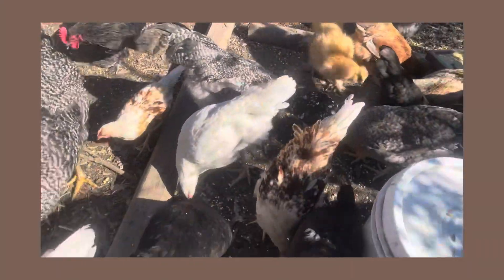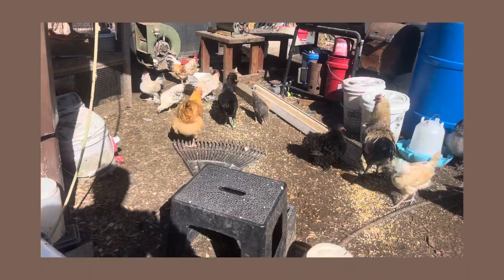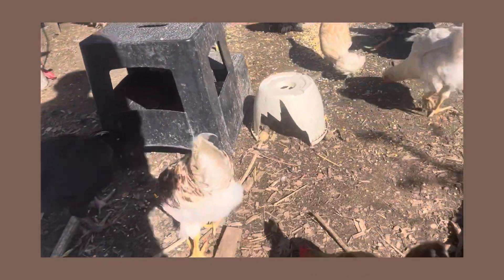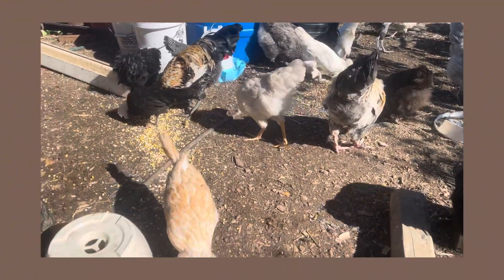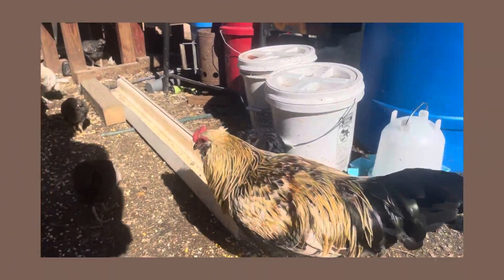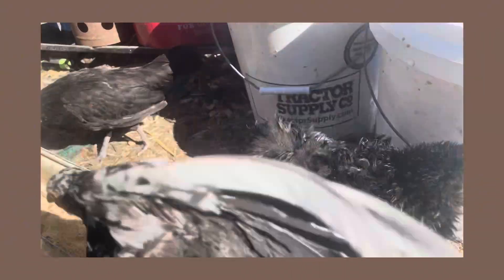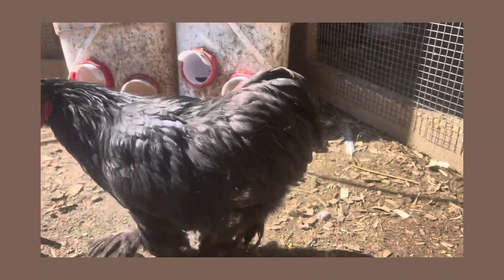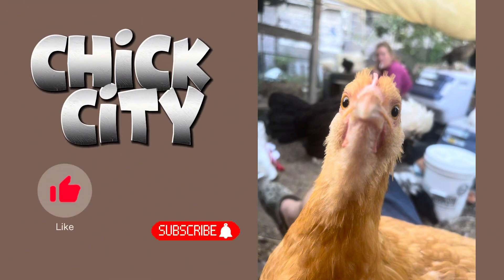The Cutest Chaos: Our Unforgettable Little Chickens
We want to showcase our chickens in a fun and entertaining way. We love our birds and do our very best to keep them healthy and happy. We hope you enjoy! homestead chickens # chicksappenzeller spitzhaubenpolishbuff orpingtonancona